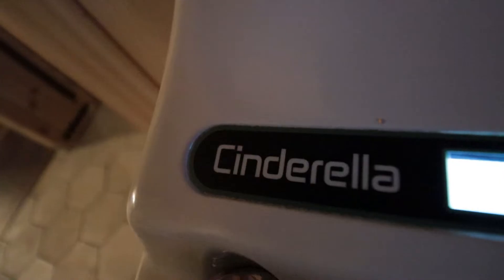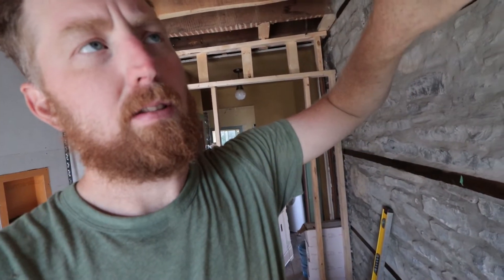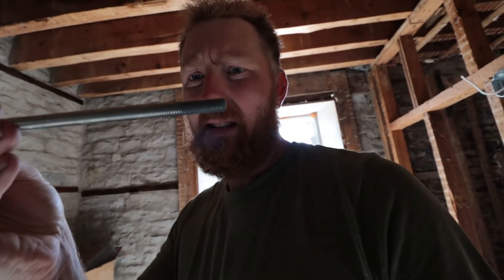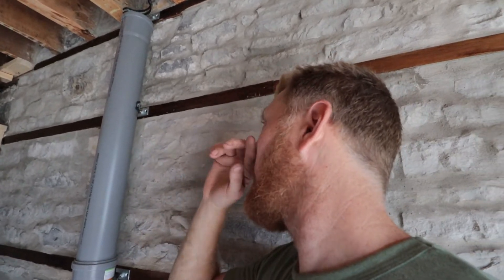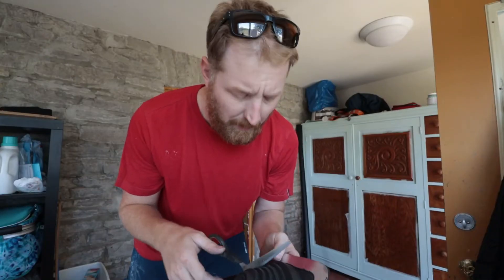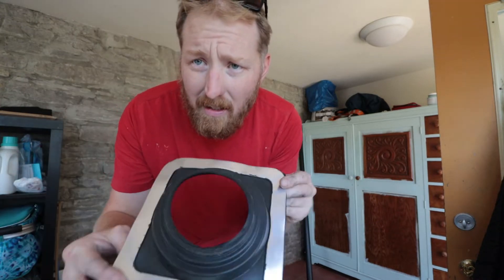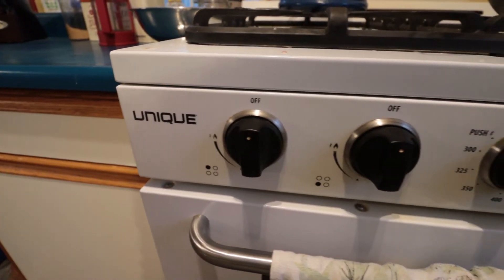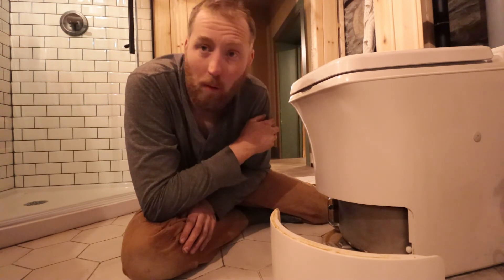$6000 Toilet? Why we Purchased a Cinderella Incinerating Toilet | Install and Start-Up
One of our biggest purchases on the homestead so far was our Cinderella Incinerating Toilet.  We wanted to conserve water and separate our greywater to be reused in our garden so this was a great option for us. We go through how to install a incinerating toilet and initial start up.